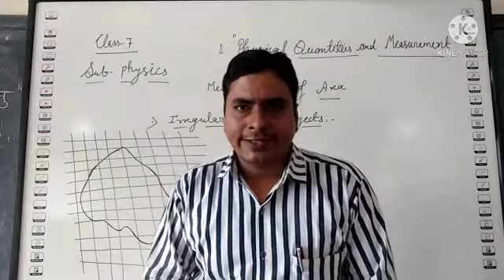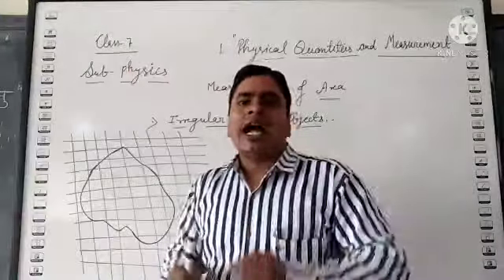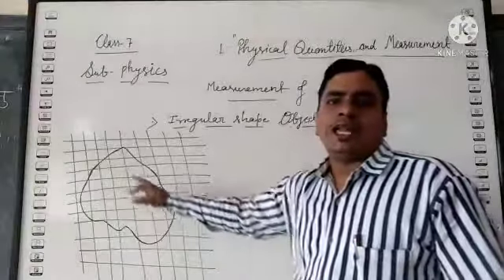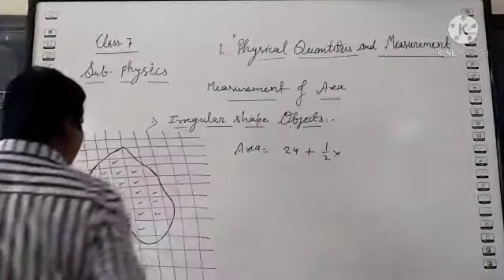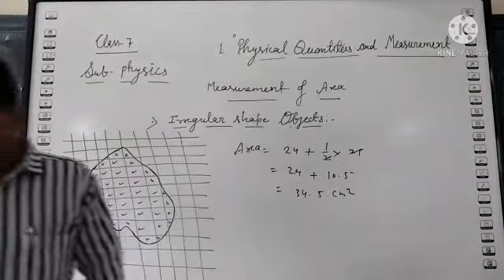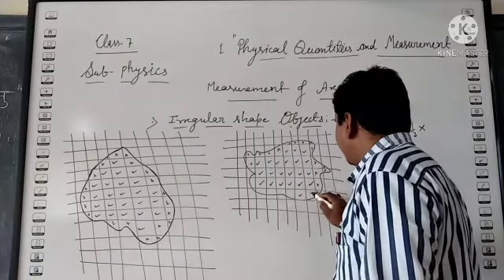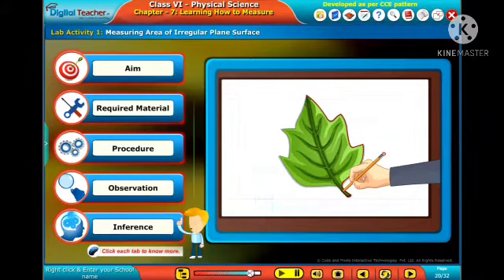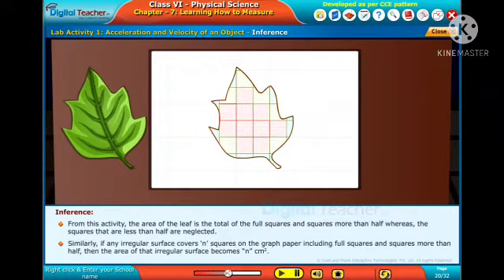Area of irregular shape Class 7 ICSE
Measurement of area of irregular shape